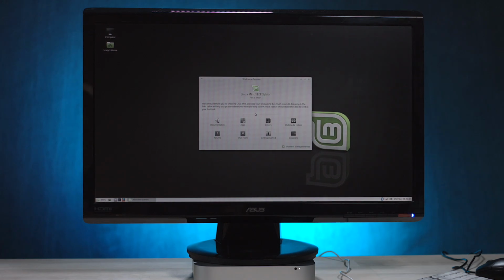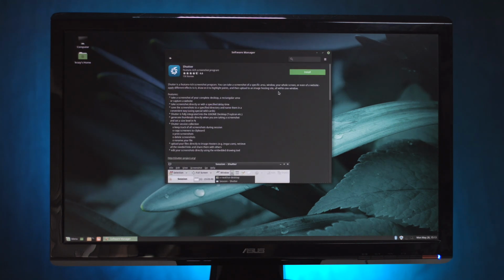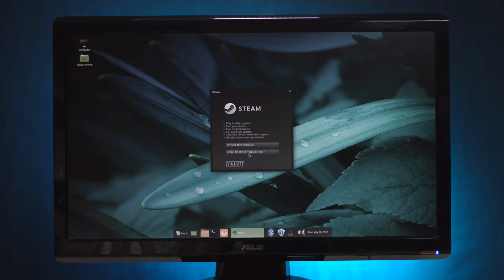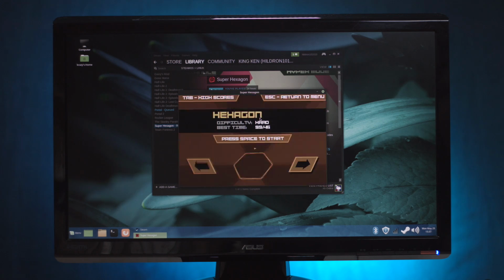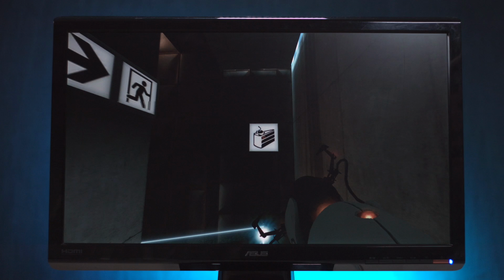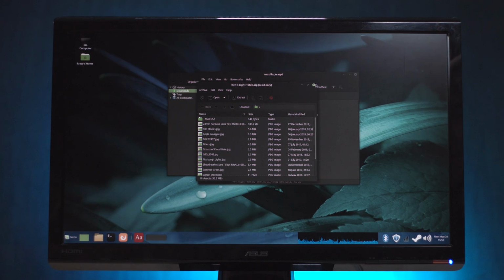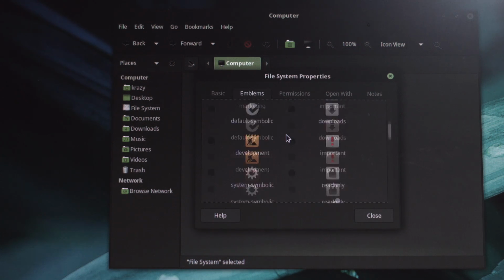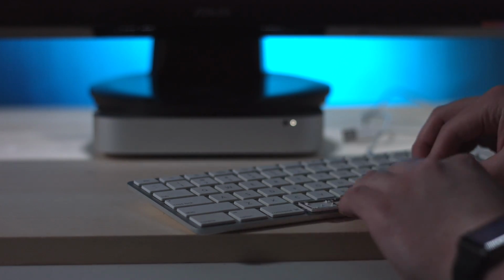Installing Linux Mint on a Mac - Part 2 - Krazy Ken's Tech Misadventures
Krazy Ken returns to finishing installing and configuring Linux Mint on a Mac mini.

Krazy Ken's Tech Misadventures #59 - Installing Linux Mint on a Mac - Part 2